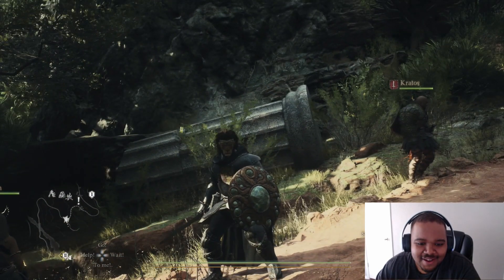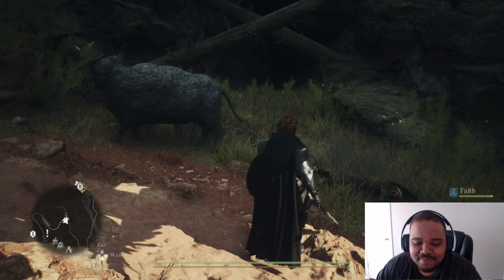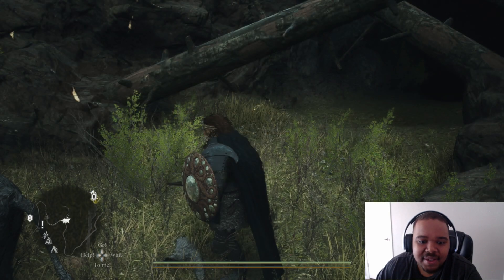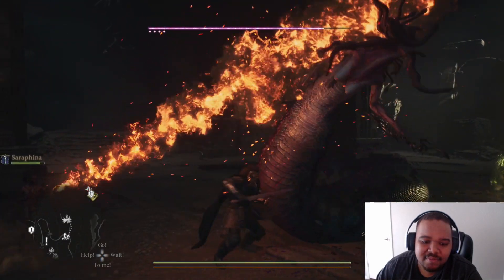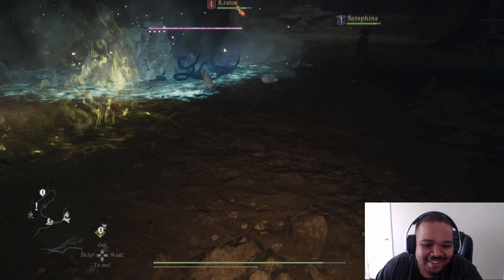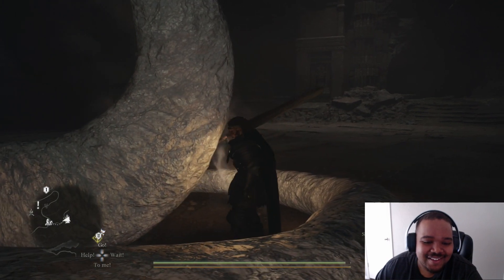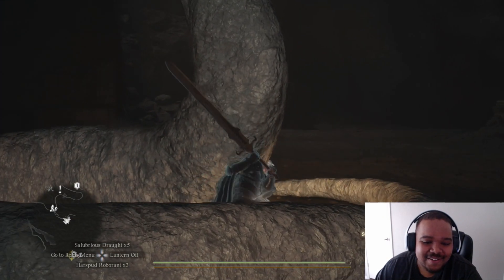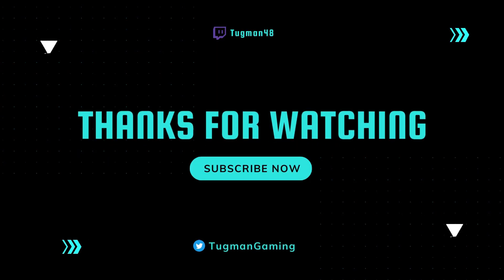Dragon's Dogma 2: Fastest Way to Beat Medusa Revealed!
Hey Dragon's Dogma adventurers,

Are you ready to conquer one of the most daunting foes in Dragon's Dogma 2? In today's video, I'll be unveiling the fastest and most efficient strategy to defeat the fearsome Medusa! Whether you're a seasoned veteran or a newcomer to the game, this guide will equip you with the knowledge and tactics needed to emerge victorious against this formidable opponent.

In this video, you'll discover:

The best equipment, skills, and party composition for taking on Medusa.
Step-by-step instructions on executing the fastest and most effective strategy for defeating Medusa.
Insider tips and tricks to avoid her deadly attacks and exploit her weaknesses.

Thanks for tuning in to learn the fastest way to defeat Medusa in Dragon's Dogma 2! May your blades be sharp and your aim true on your quest.

Tugman